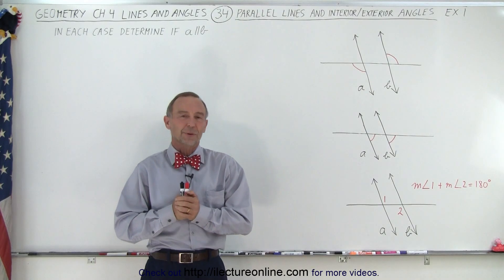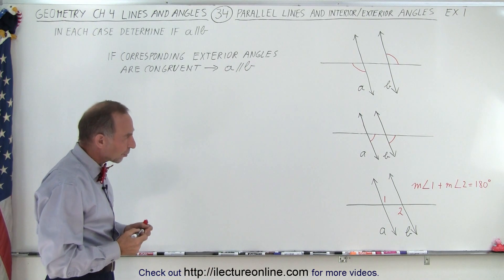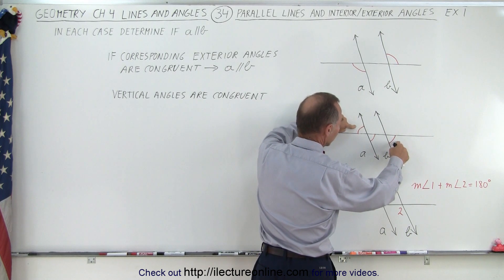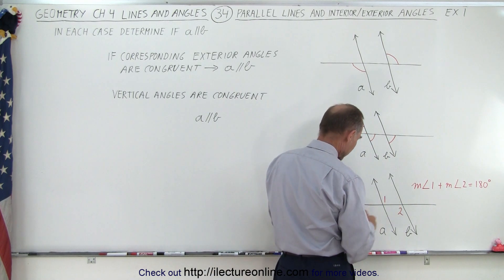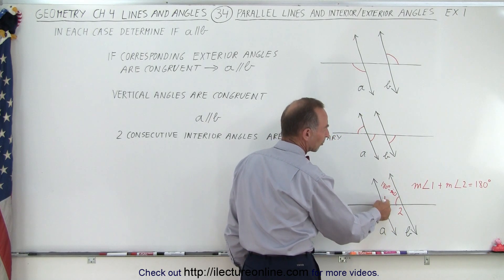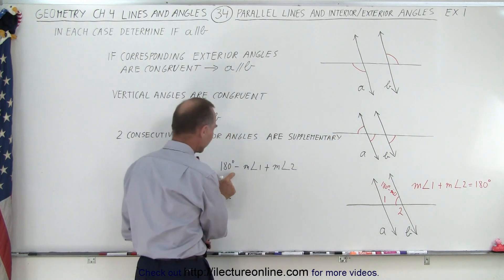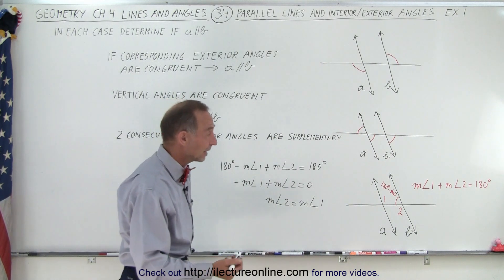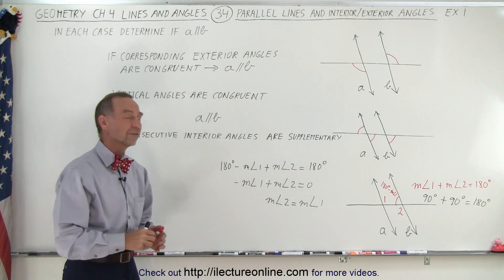Geometry - Ch. 4: Lines and Angles (34 of TBD) Parallel Lines and Interior / Exterior Angles Ex. 1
We will be given 3 examples of lines a and b bisected with a transversal. We will determine if lines a//b in each of the examples. (Ex. 1)

Title:  Geometry - Ch. 4: Lines and Angles (33 of TBD) Parallel Lines and Interior / Exterior Angles

Title:  Geometry - Ch. 4: Lines and Angles (35 of TBD) Parallel Lines and Interior / Exterior Angles Ex. 2